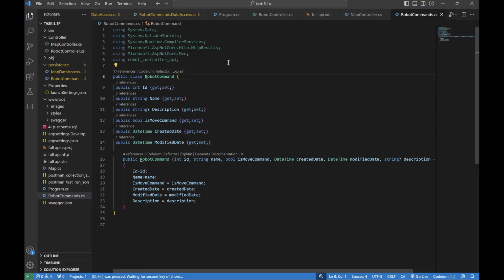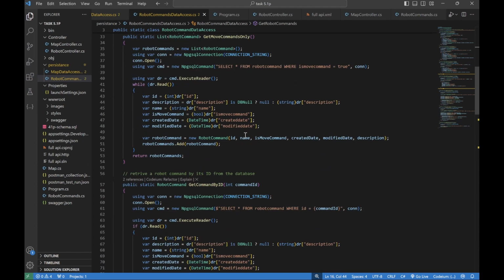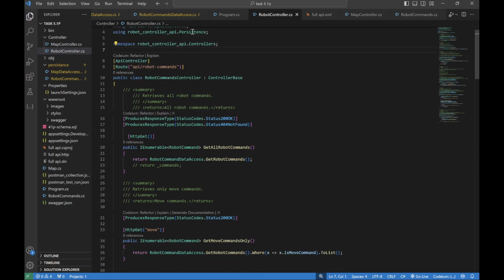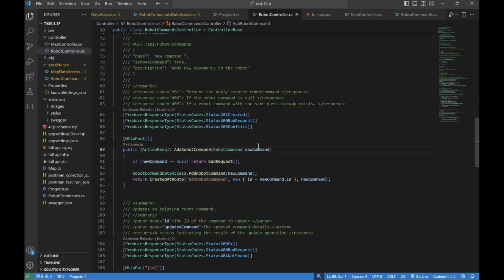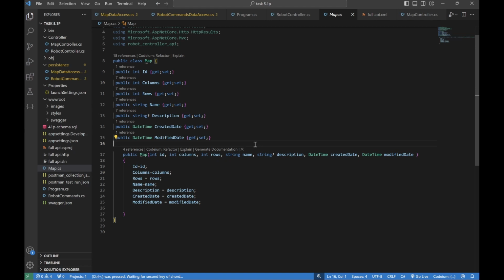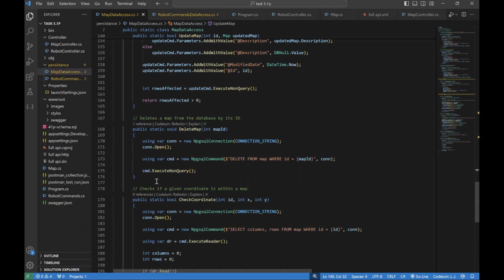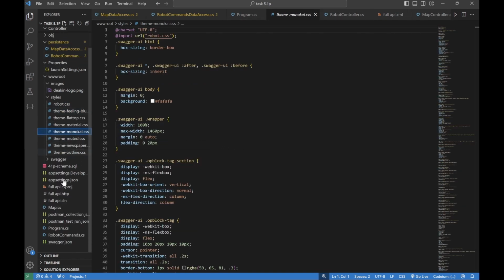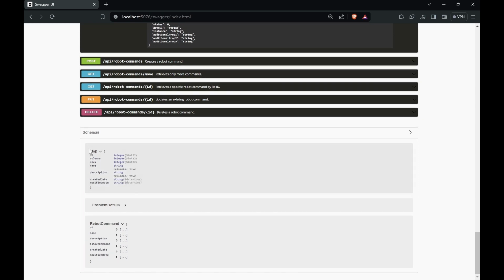task 5 1P documentation SIT331